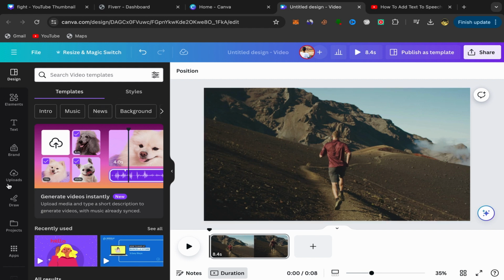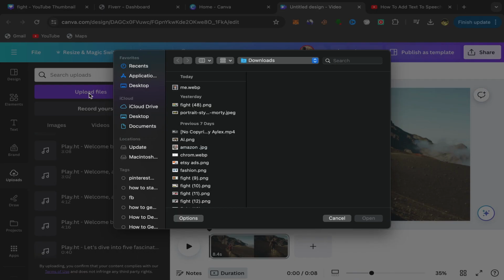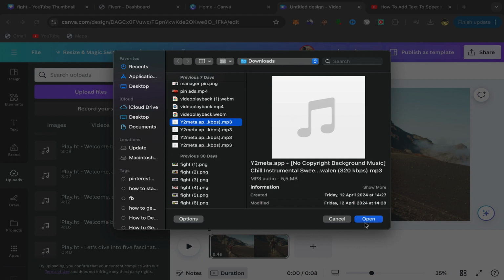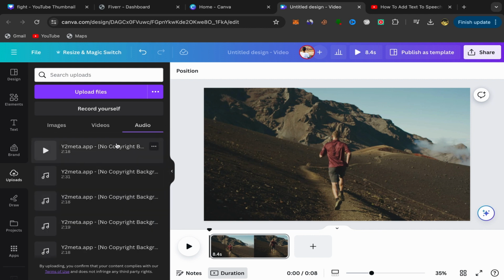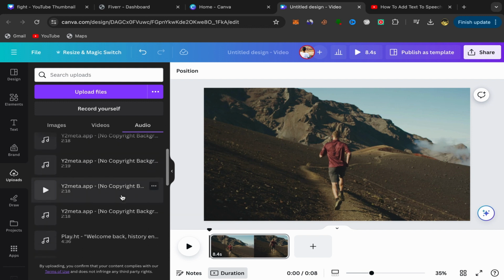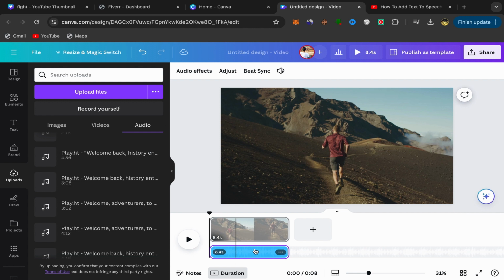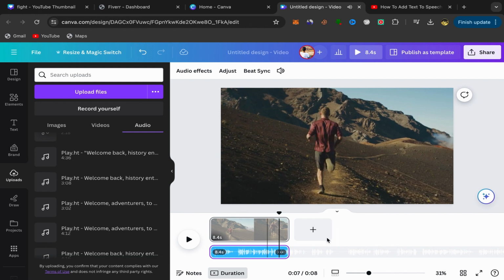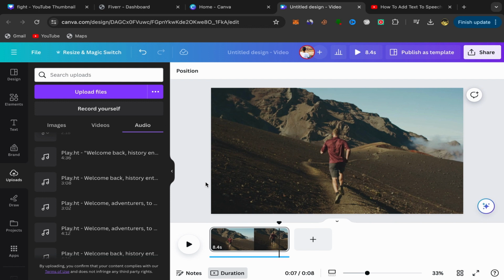How To Add Text To Speech To Canva Videos (Full Guide)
In This video i show you How To Add Text To Speech To Canva Videos step by step.